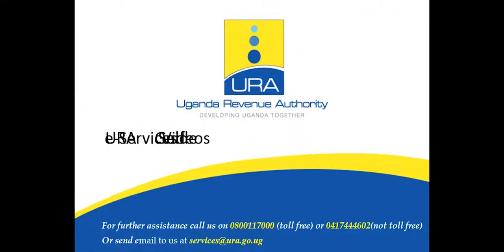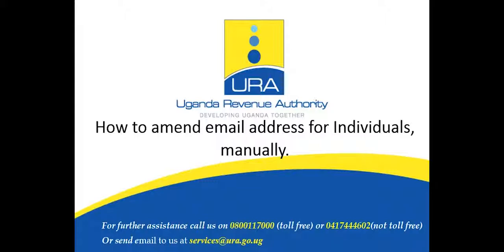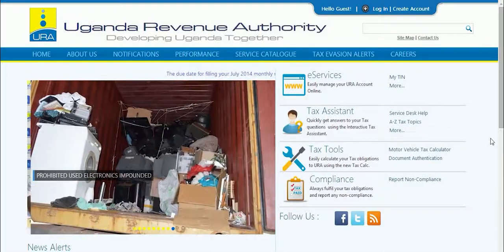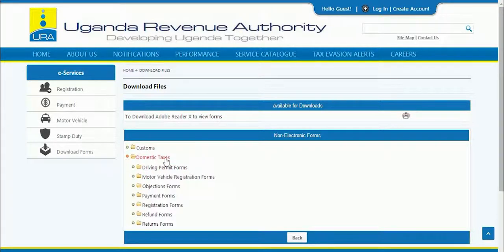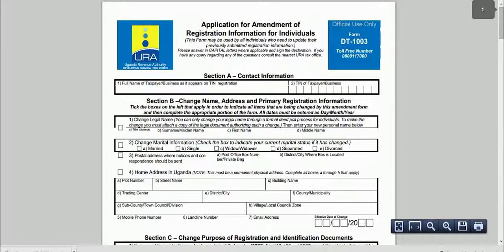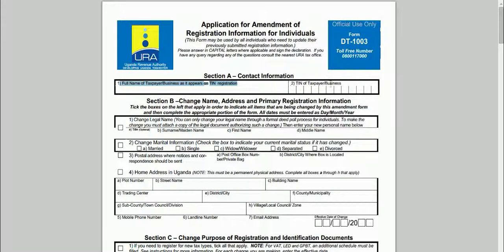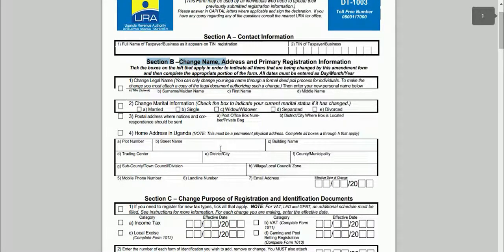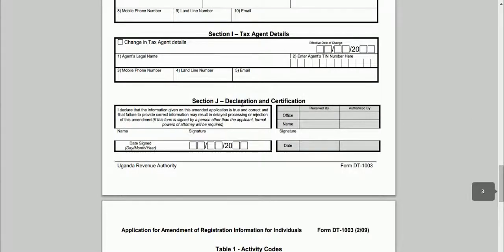how to amend email address for individuals manually.